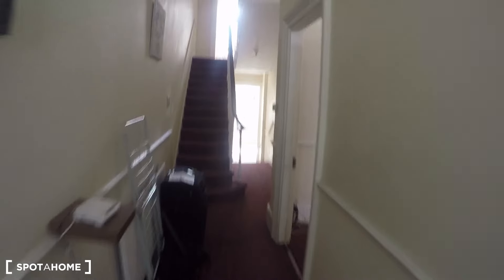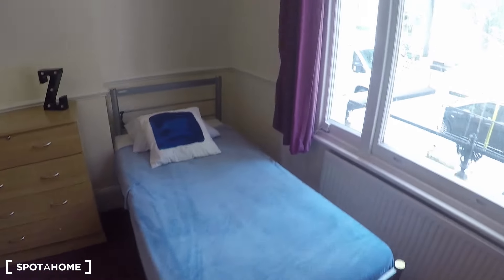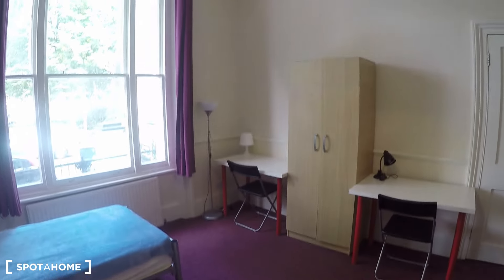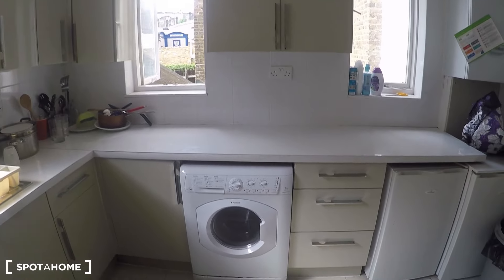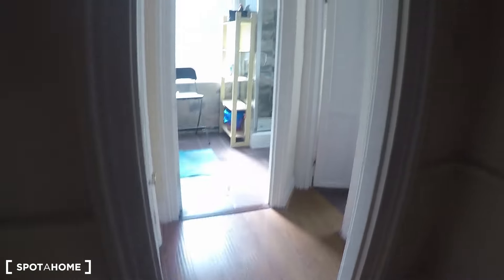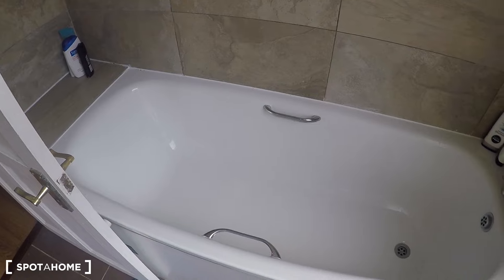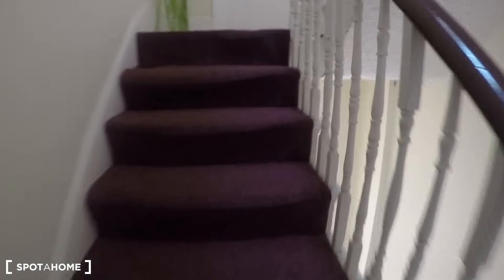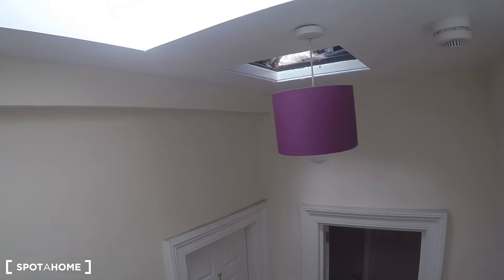Rooms for rent in renovated 9-bedroom house in Maida Vale - Spotahome (ref 98868)